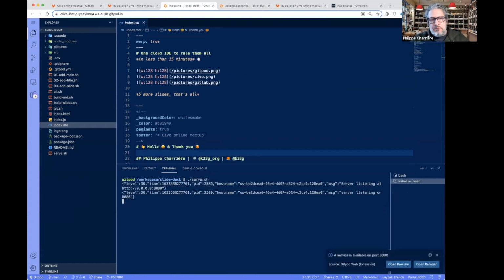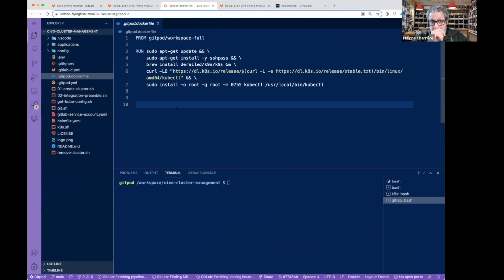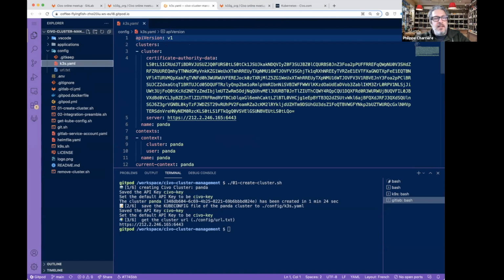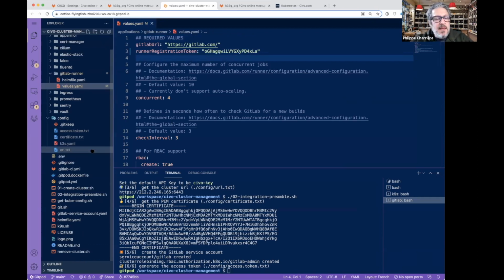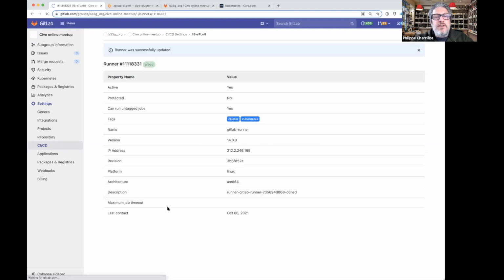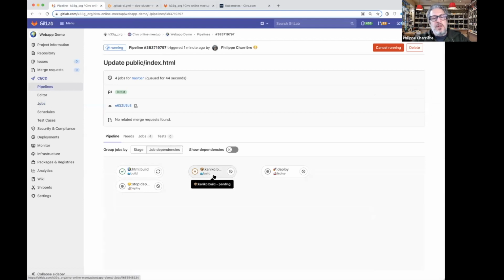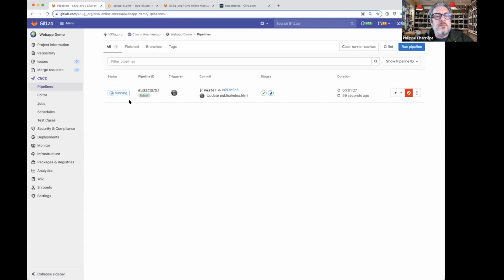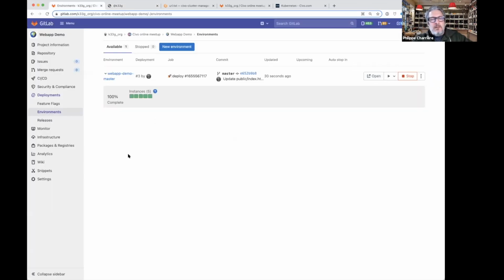One Cloud IDE to Rule Them All - Philippe Charrière, GitLab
As a Technical Account Manager (at GitLab) Phillipe often needs to demo GitLab features to help customers gain more "DevOps" (or CI/CD) maturity. So having the ability to create and deploy infrastructure quickly for new demo environments is crucial. This is where Gitpod and Civo come in.

In this talk Philippe will run through provisioning a Civo Kubernetes cluster with Gitpod, deploying GitLab Runner on the cluster, connecting to it, and setting up the GitLab Kubernetes integration

Get free credit to try Civo: The first cloud native service provider powered only by Kubernetes.